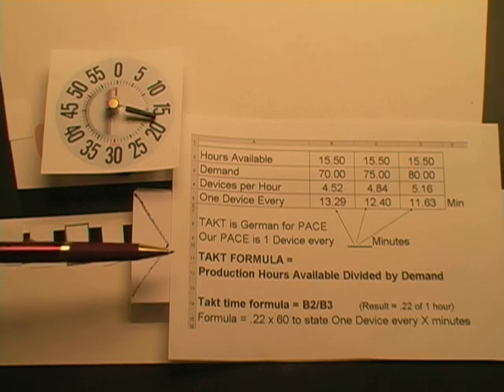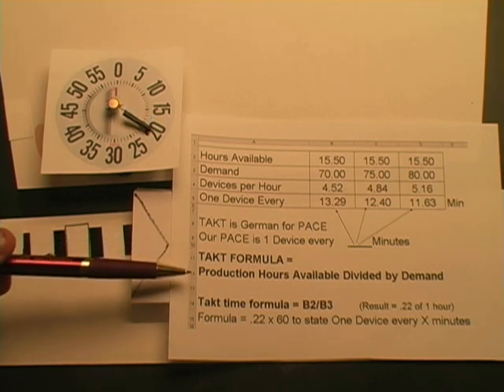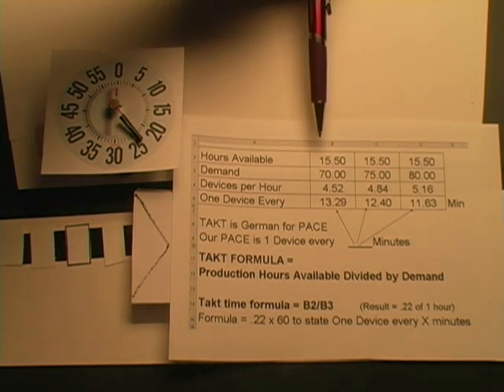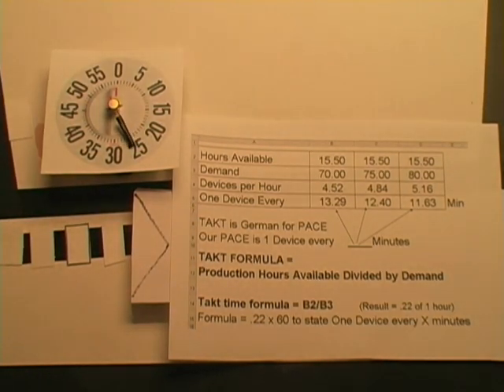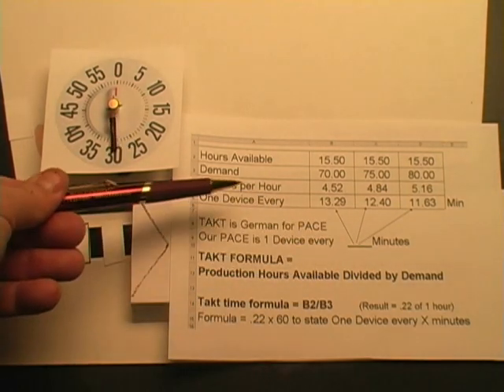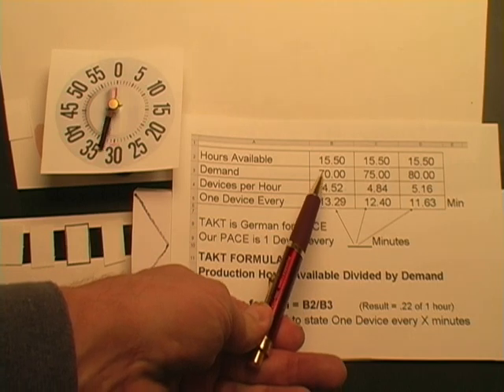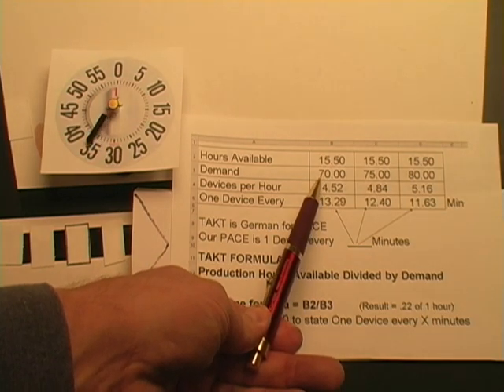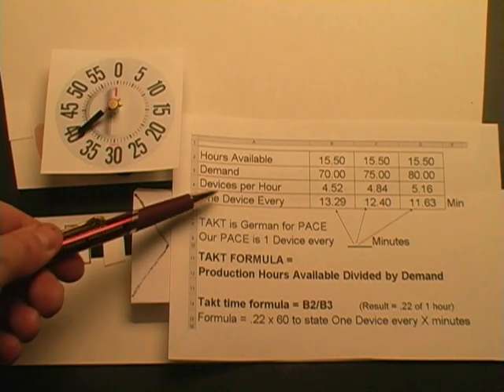Takt Time Explained in 2 Minutes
A 2 minute demo to explain TAKT time formula with a very brief a virtual assembly process.